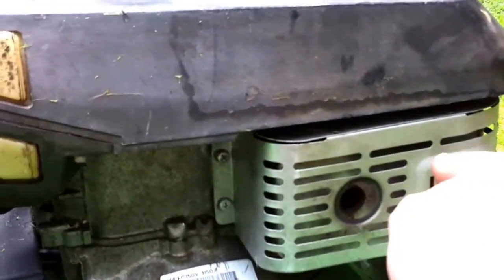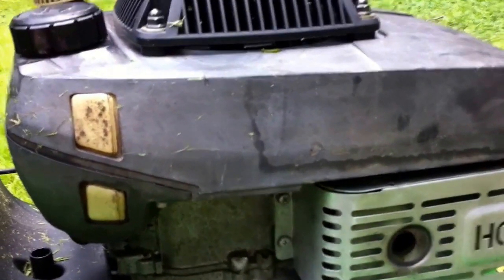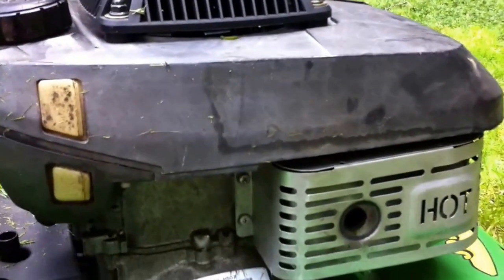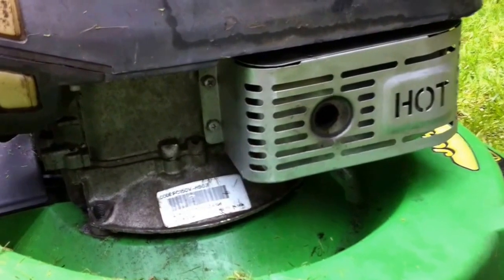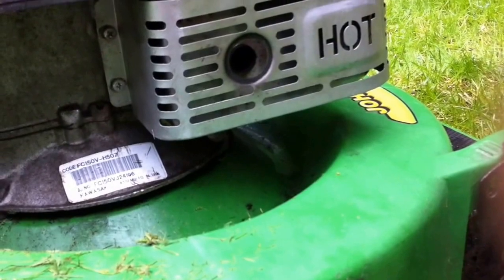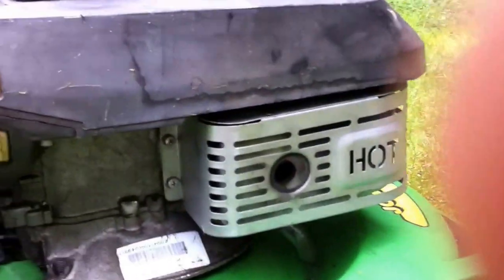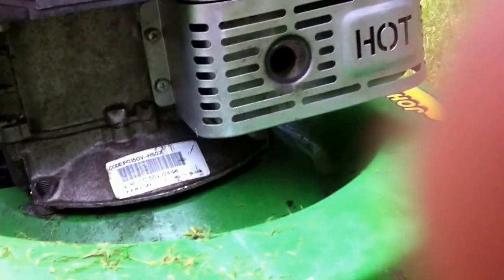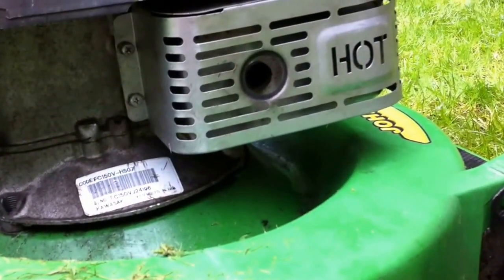john deere jx85 mowing grass